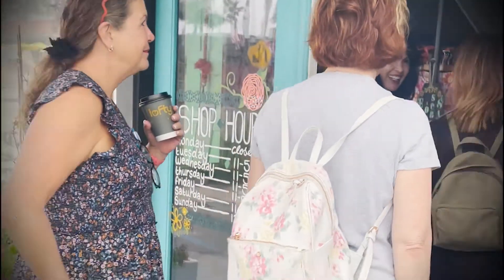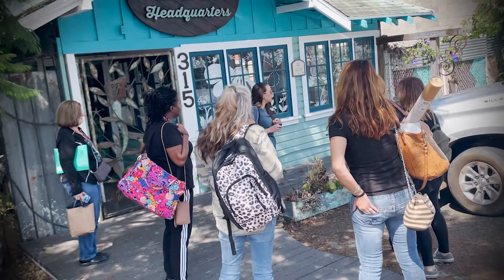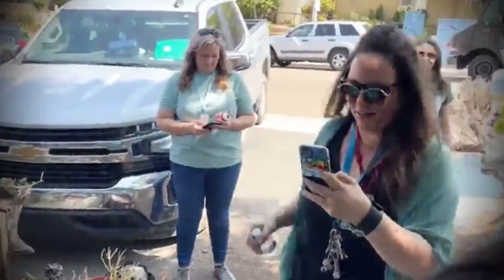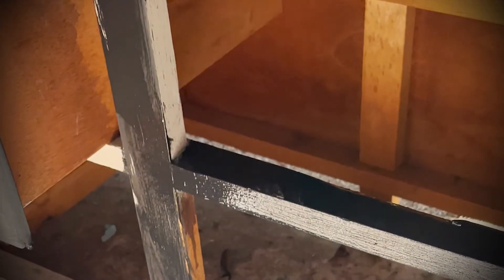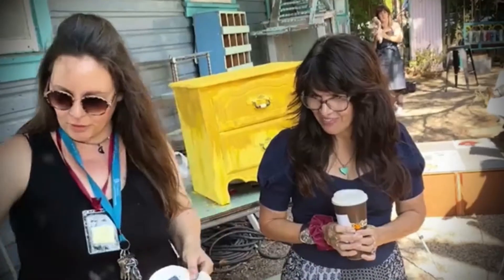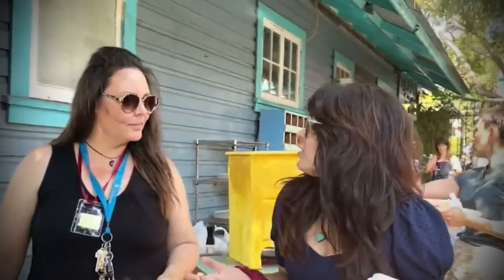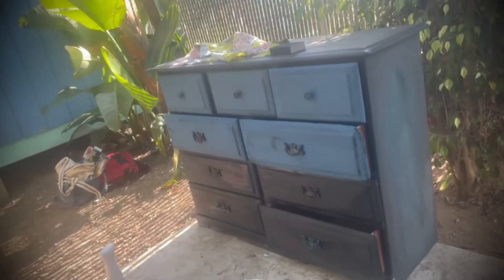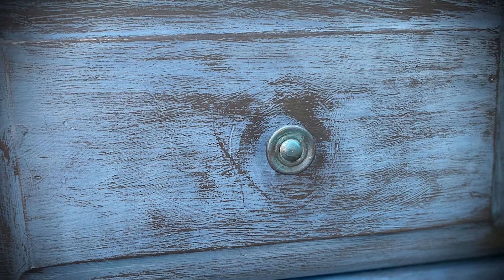Epic upcycle from trash to treasure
Isn’t it amazing how much better an item looks with some effort?
I have to admit, I was not very fond of my piece until it got all dressed up for a Glam shot! 😝

DIY Little Black Dress and Boho Blue to the rescue!